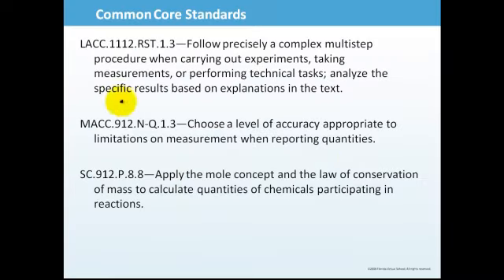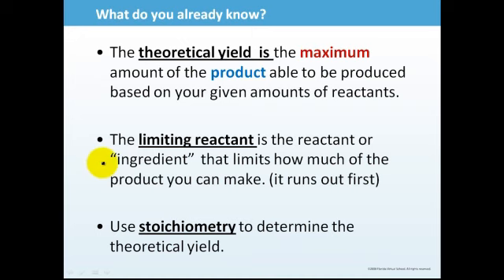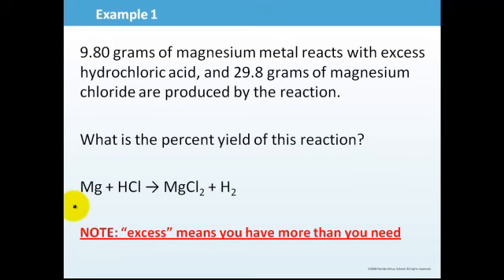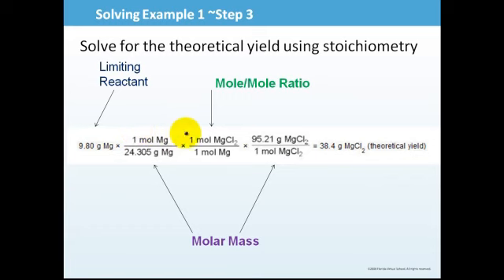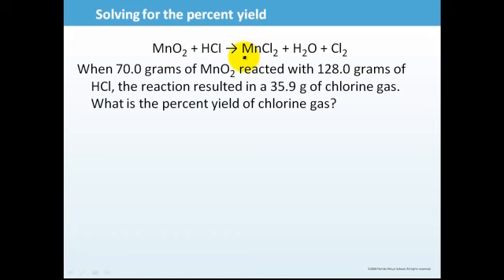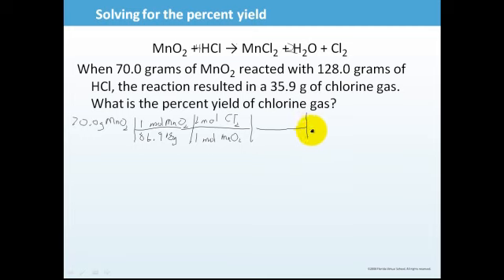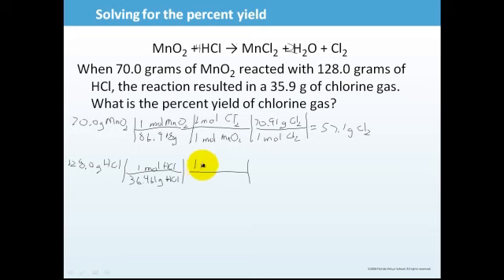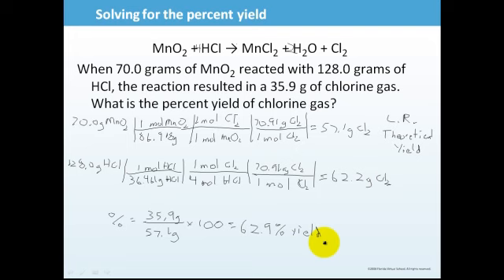FLVS 4.08 Chemistry Lesson